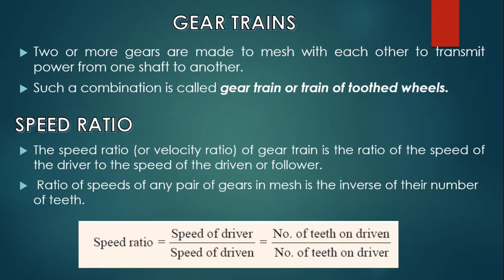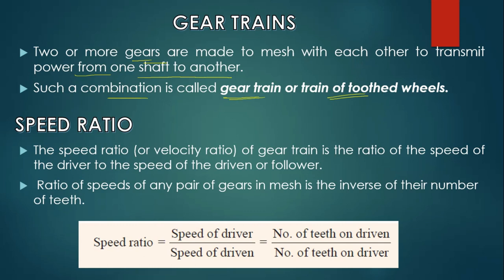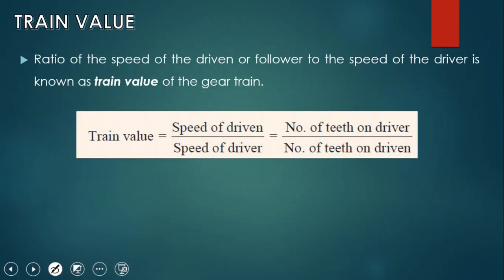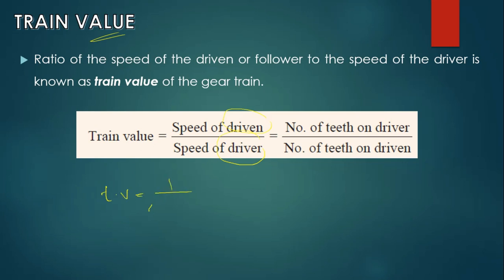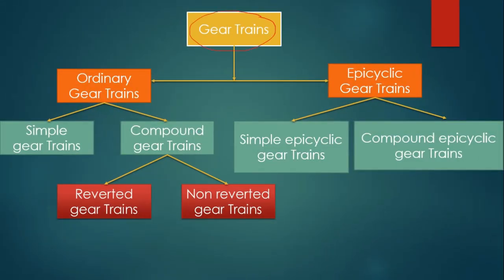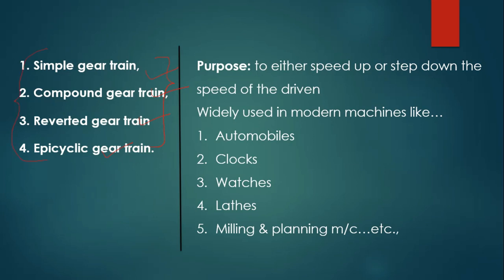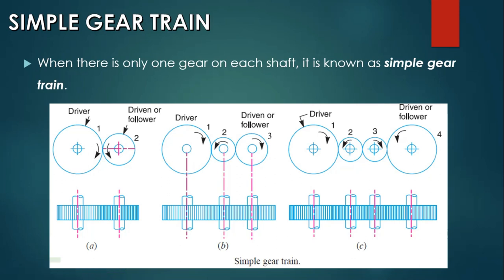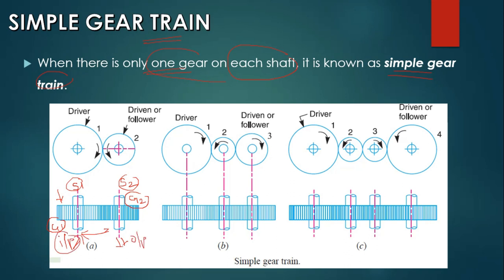Introduction of gear trains - Types - Simple problems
Basics of gear trains, Types of gear trains, simple problems from compound gear trains, Kinematics of machinery, mechanics of machines.